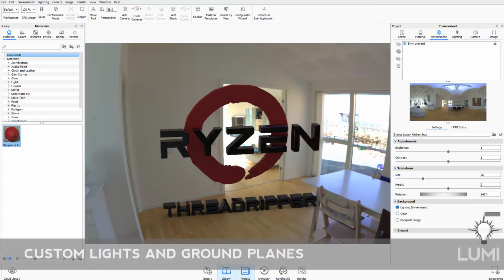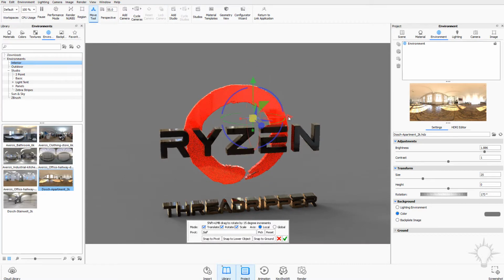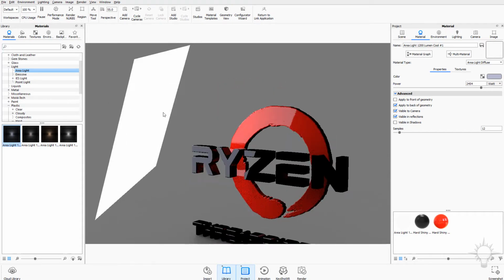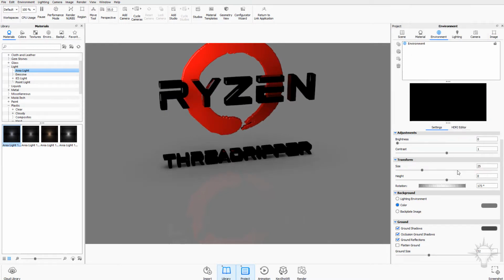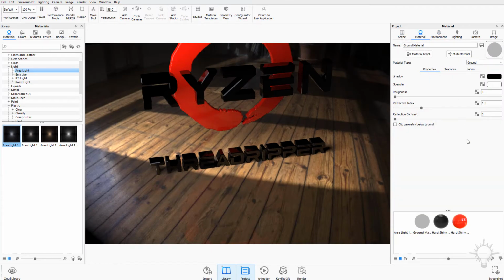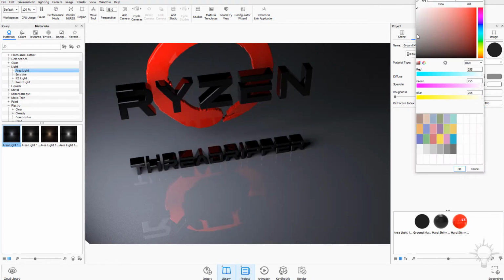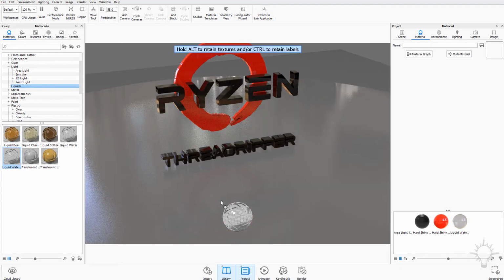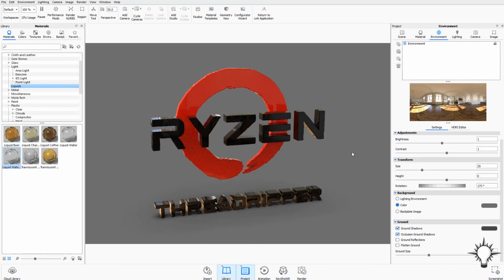008 Custom Lights And Ground Planes